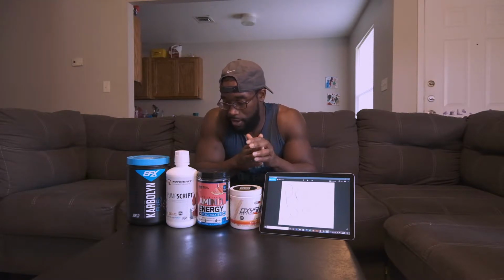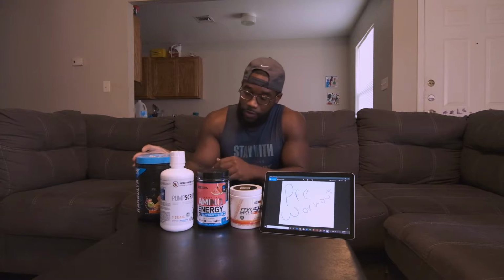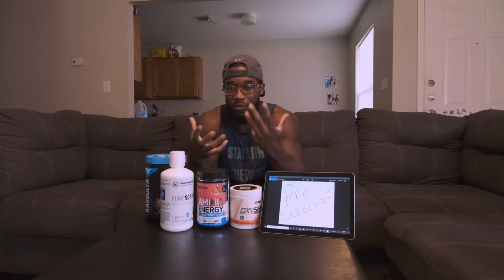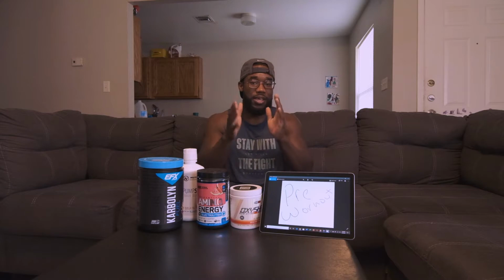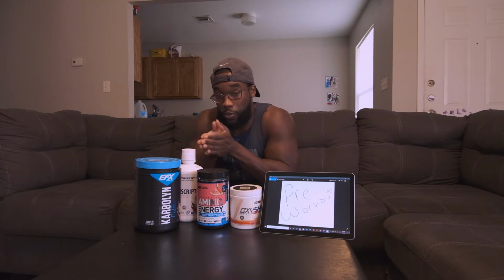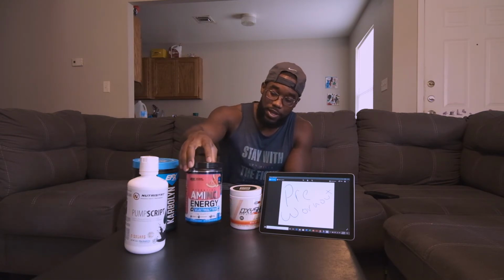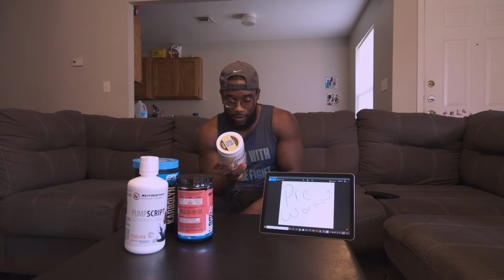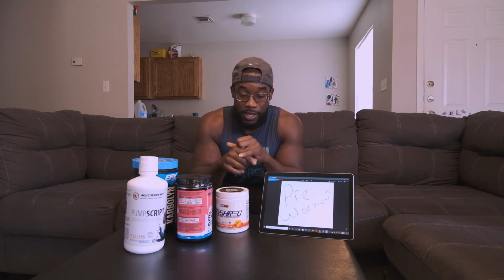My Pre Workout Stack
What up folks jus dropping a vid about my current PWO stack.